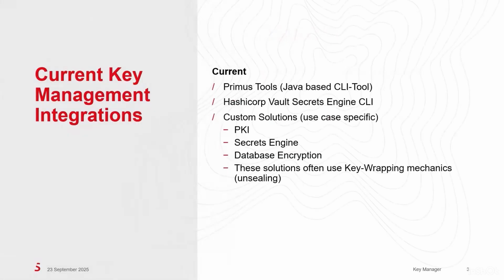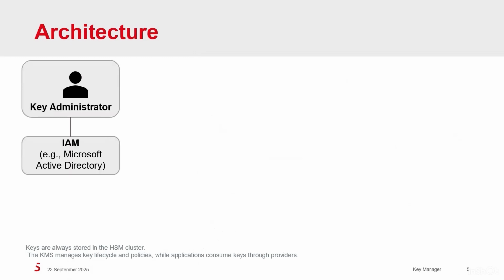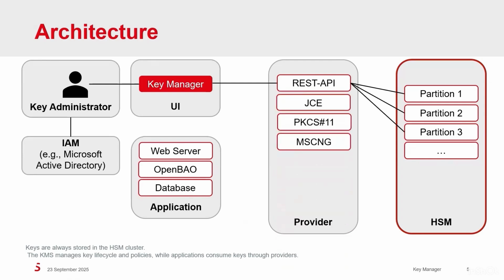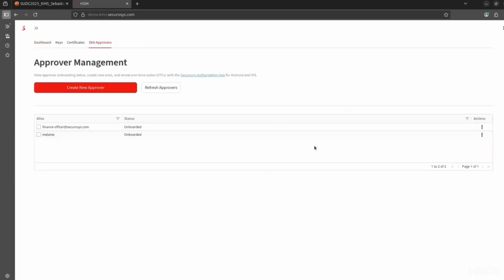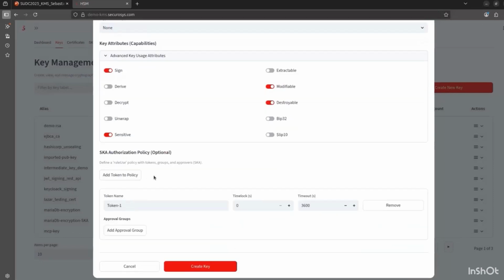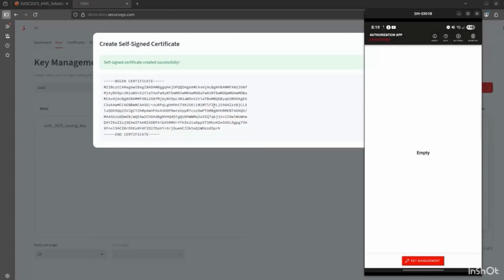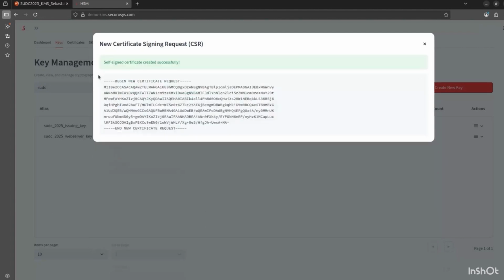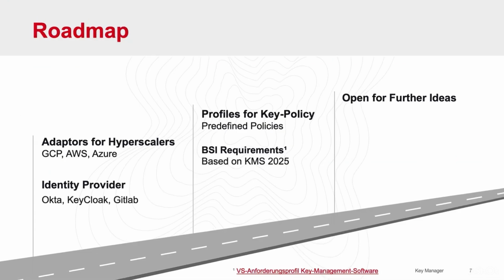Key Management for Administrators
From financial services and healthcare to IoT, blockchain, and cloud-native enterprises — every industry depends on secure and automated key management.

In this TechTalk from the Securosys User & Developer Conference, Sebastian Fernandez, Cloud and Software Engineer at Securosys, presents how CyberVault KMS simplifies key administration with:
- Full key lifecycle management
- Policy-driven automation and approval workflows
- Lightweight certificate management

Learn how administrators can centrally manage cryptographic keys while maintaining the highest levels of security, compliance, and operational efficiency.